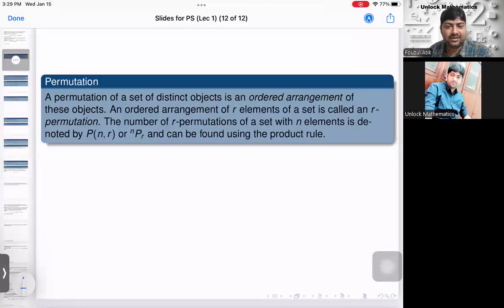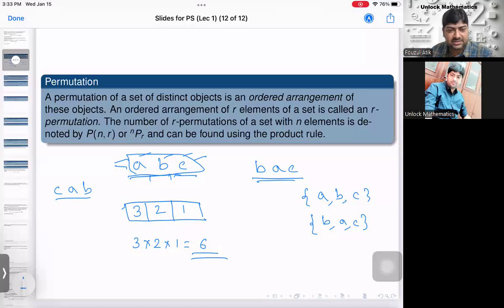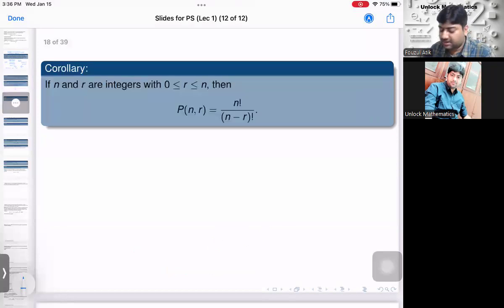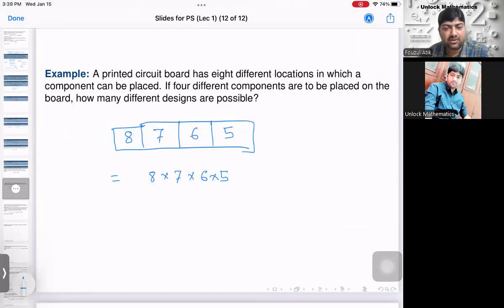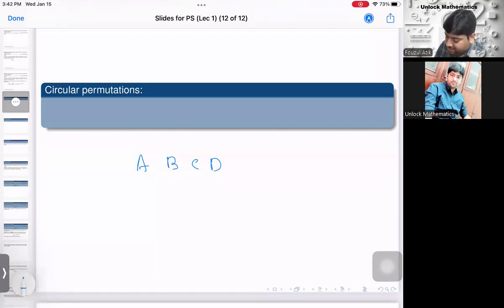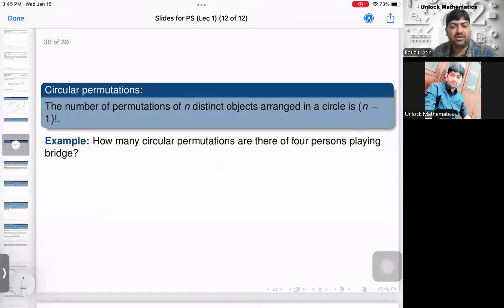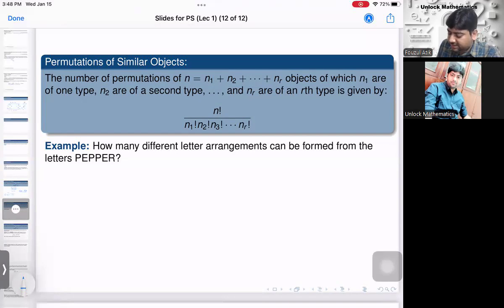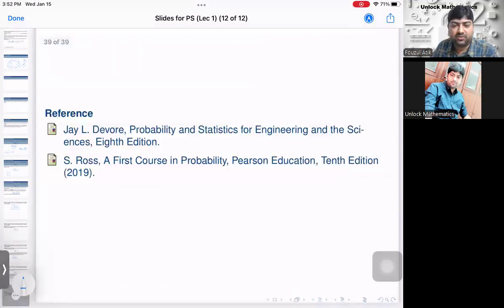Probability and Statistics | Lec-1, Part B | Permutation, Circular Permutation & Similar Objects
Dive deeper into the world of counting with our second lecture in the Probability and Statistics series! This video focuses on Permutation, extending to Circular Permutation and the Permutation of Similar Objects, all fundamental tools for tackling complex arrangements and probability problems.
Through detailed explanations and illustrative examples, you’ll gain a solid understanding of these concepts and their applications in both mathematical and real-world scenarios.

📘 References:
S. Ross, A First Course in Probability, Pearson Education, Tenth Edition (2019).

📌 Topics Covered:
Permutation basics
Circular Permutation
Permutation of Similar Objects
Examples and problem-solving techniques
This lecture is designed for undergraduate, postgraduate, and engineering students aiming to strengthen their grasp of combinatorics and probability.